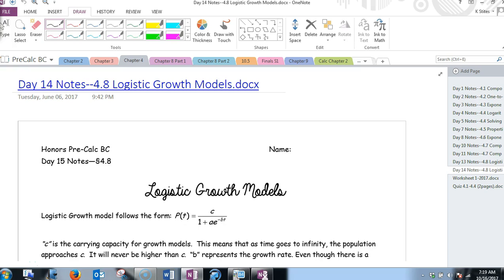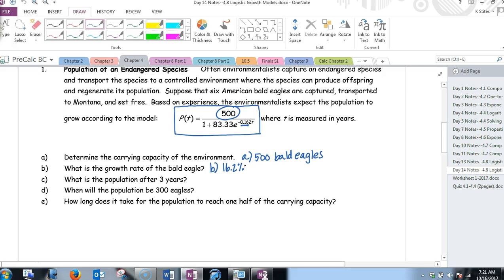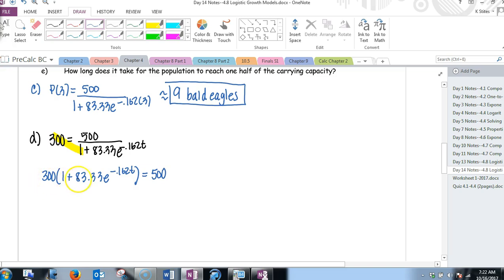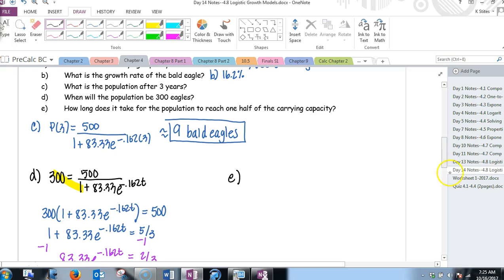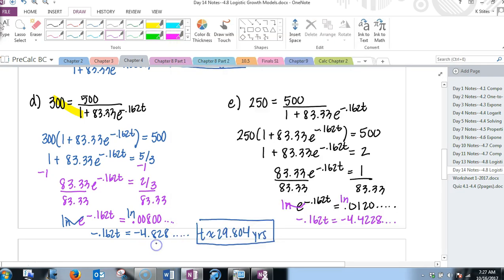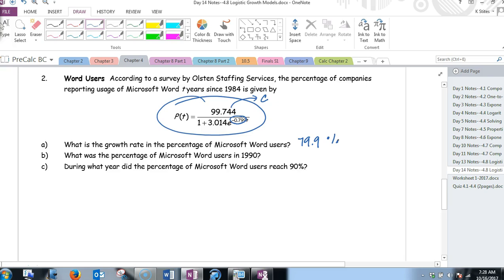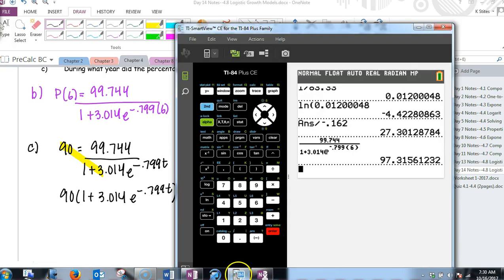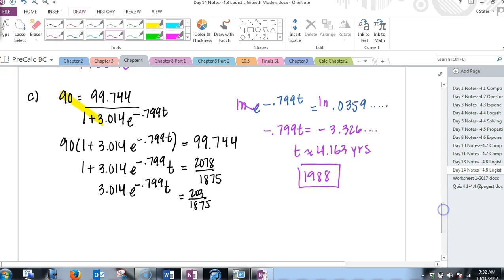4.8 Logistic Growth Models